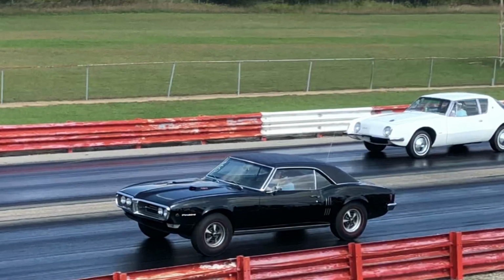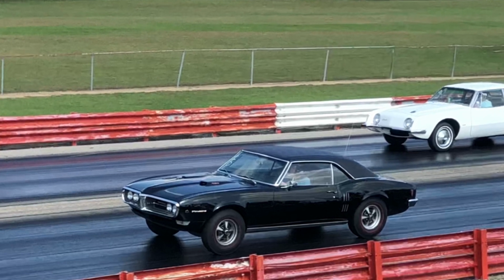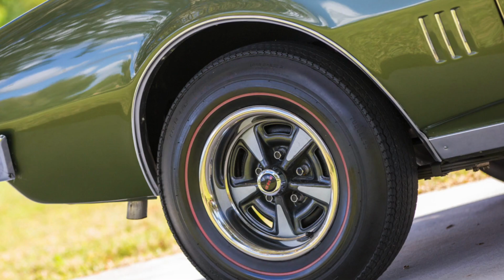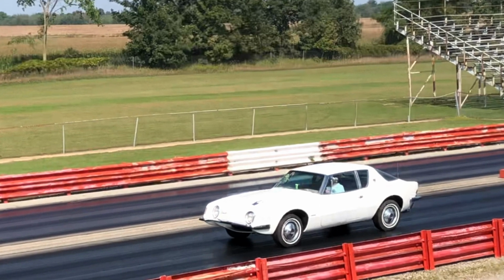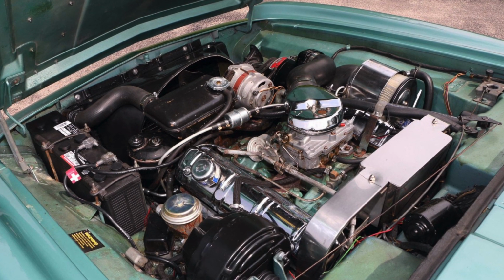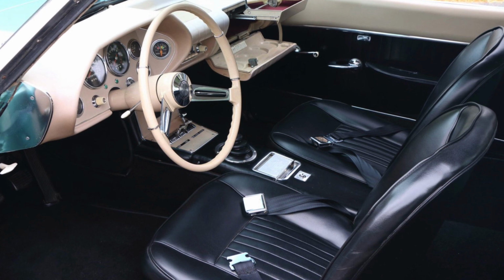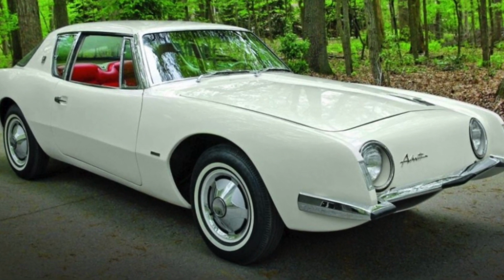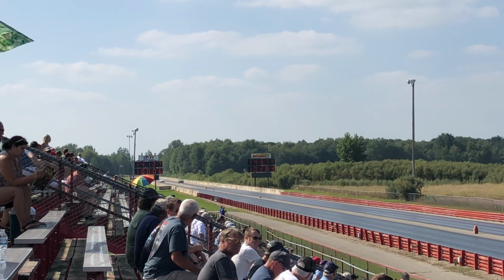1968 Pontiac Firebird vs 1963 Studebaker Avanti - PURE STOCK DRAG RACE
Featured are two AWESOME cars. The first... a 1968 Pontiac Firebird 400 HO. Fantastic power, a great ride, and a great price! It was even highly recommended by Car and Driver back in the day! I've always been a big fan of the Firebird, and I've never been quite sure why they haven't achieved the popularity like that of the Camaro. Any way, I'd love to buy one some day. it's on the list. Speaking of my wish-list, the Avanti is a newcomer! I didn't know too much about Studebakers, but this 1963 Studebaker Avanti R2 is an absolute monster!... but in an elegant sort of way. They weren't cheap back in 1963, but wow, did they have a lot to offer. I'm starting to see why Studebaker fans love these cars so much. Not only is it supercharged (and WHO ELSE was doing that back then?!?), but it has several safety features that we wouldn't see from any other domestic brand for years! And of course the style is so unique. Those R2 engines are no joke, and are definitely over built. I just can't decide if I'd rather have an Avanti, or a Lark R2. Both of these cars are featured in the Pure Stock Muscle Car Drag Race series.

Remember, both cars participate in the Pure Stock Muscle Car Drag Race series, so please check out their
Also make sure you check them out on Facebook!

The rules for PSMCDR are listed below:

Any convertible running faster than 13.50 will be disqualified and will not have a qualifying time recorded.
All Engines – 1.5 extra points allowed over advertised.

Additional tags: factory stock, factory stock drag race, factory stock racing, pure stock drag race, super car drag race, super car racing, super car, super stock, super stock racing, nhra, nhra stock, nhra super stock, pure stock muscle car drag race, muscle car drag race, modern muscle drag race, stock drag race, top fuel, pro stock, funny car, top dragster, classic car, classic car drag race, fast drag, factory appearing stock tire, muscle car, muscle car drag race, drag race, barn find